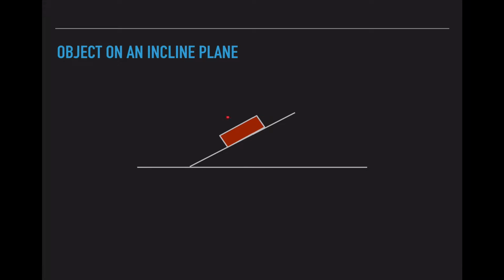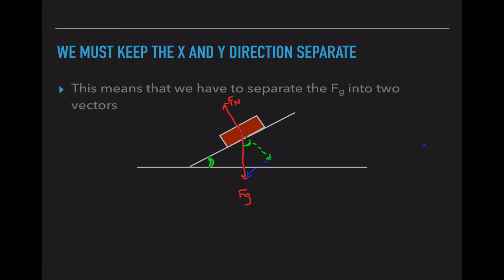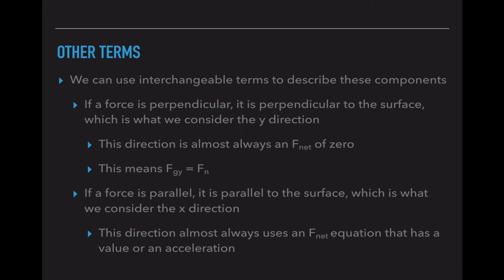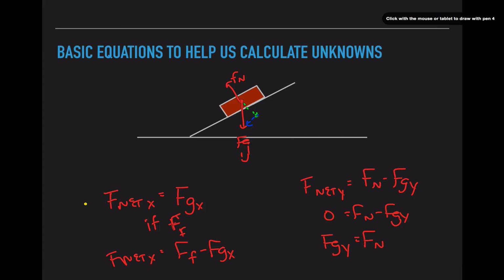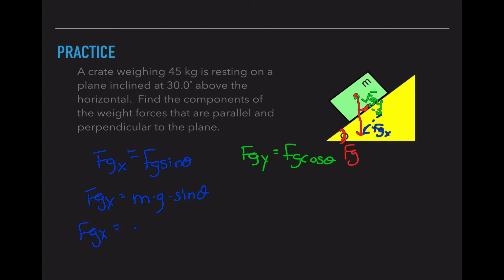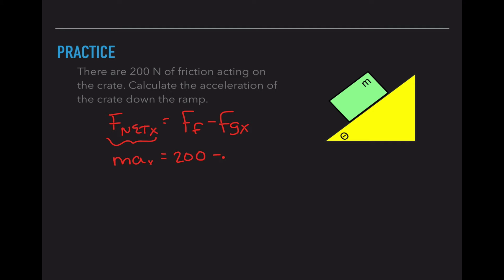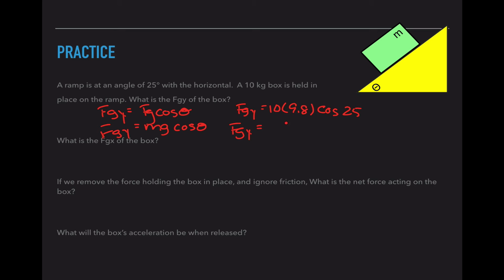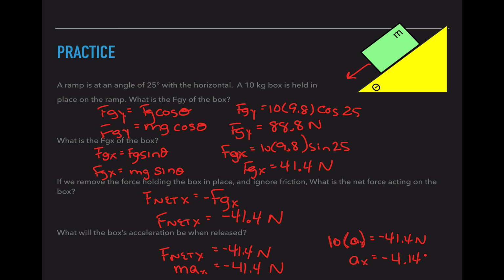Forces on an Incline Plane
Students are introduced to 2-D forces, where an object sits on an incline plane. They are told how to break apart the gravitational force as well as how to solve for unknown variables. Two practice problems are worked through.